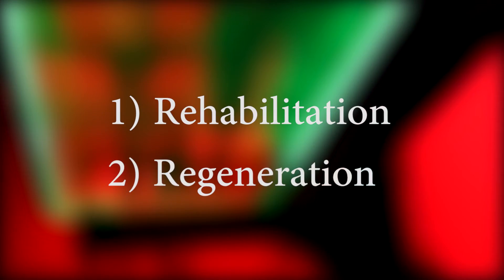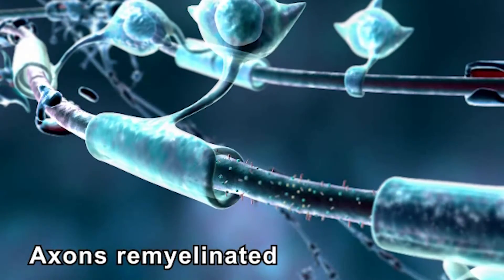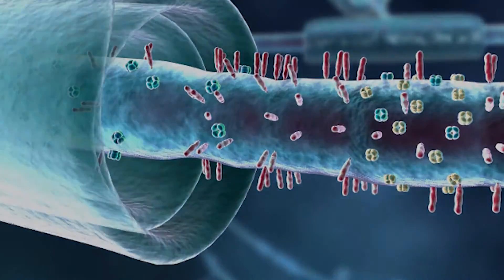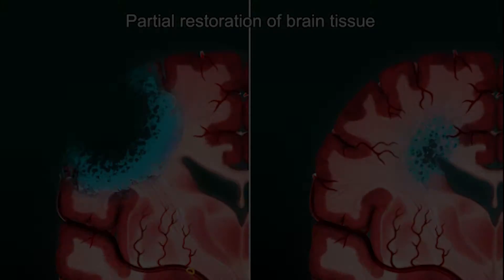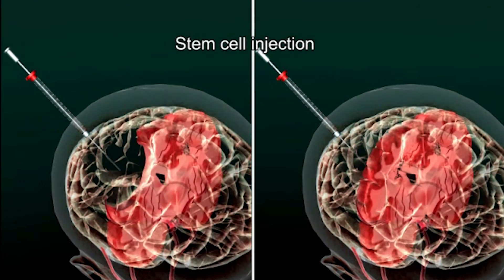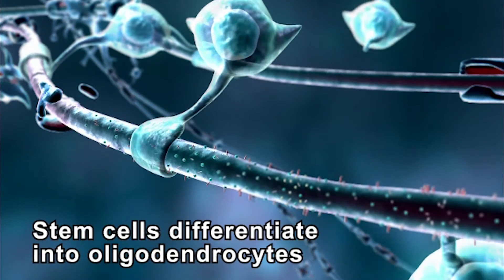GLSE Talks: Investigating Novel Stem Cell Treatments for Cerebral Palsy (CP)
Video 7: GLSE Talks One Minute Video Competition
Graduate and Life Sciences Education
Faculty of Medicine, University of Toronto
Created by: Junyi (Jesse) Li, Genetics and Development